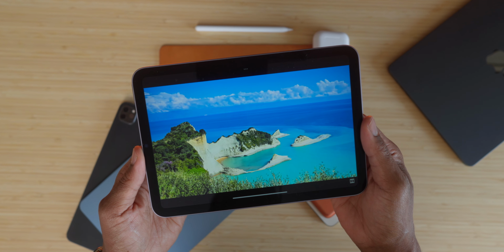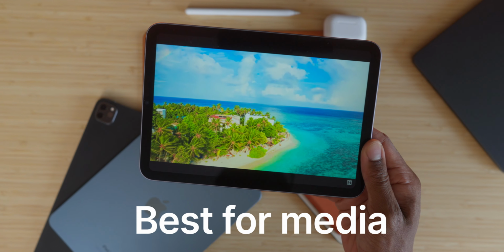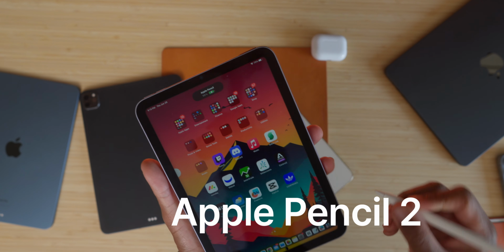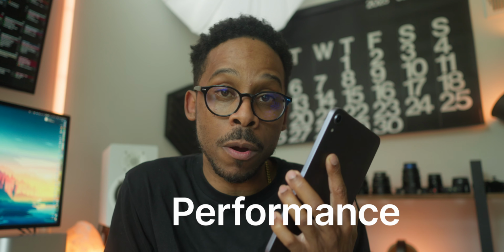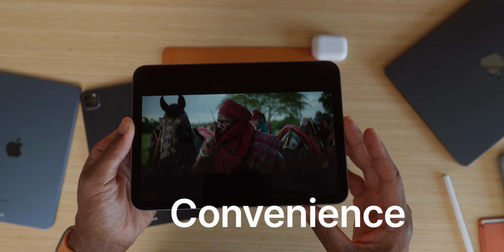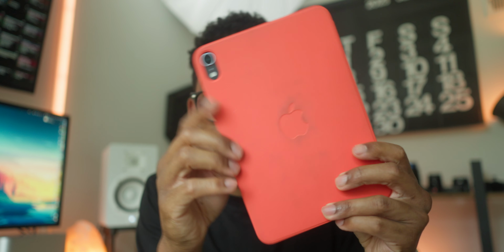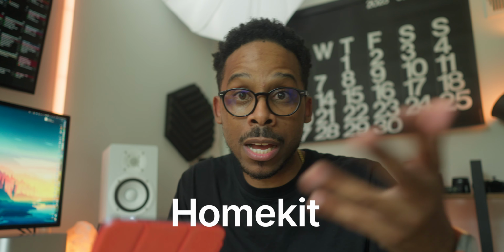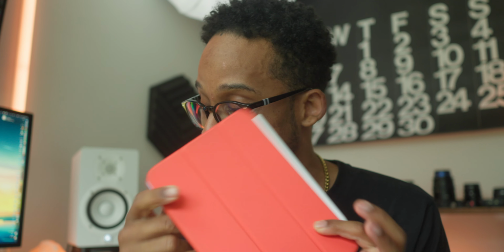iPad Mini 6 is the BEST iPad [5 Reasons why]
The iPad Mini 6 is easily my favorite iPad by a lot! iPad mini 6 in 2023: Top 5 Reasons to Buy One!
🎶  Where I get music for YouTube❗️
🎥  Where I get my Video Animations❗️
🖥️  TECH Kits❗️
📸 Current Main Camera ▻
🎤 Main Mic Used ▻
📦 Amazon prime FREE for 30days ▻